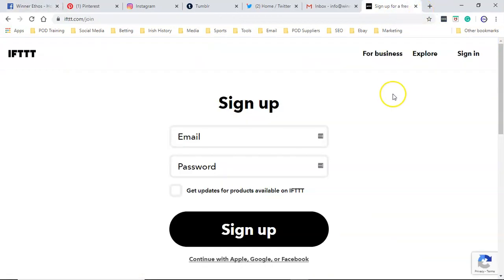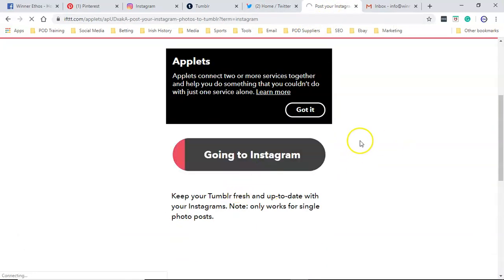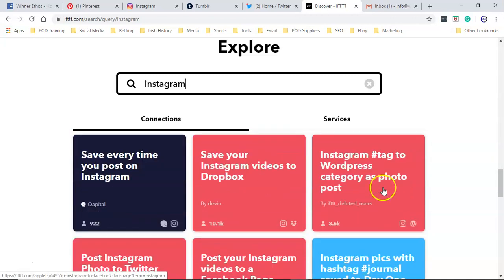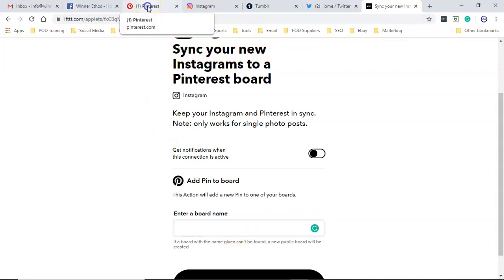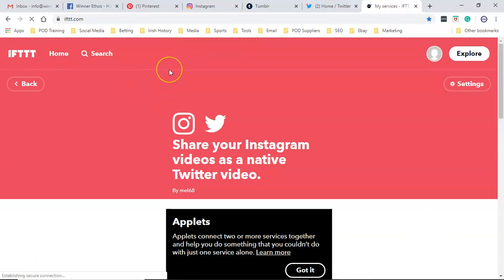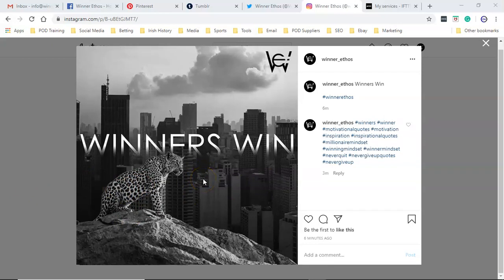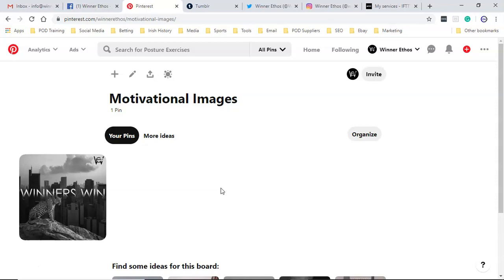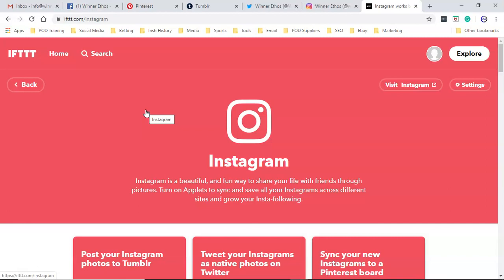How To Use IFTTT For Social Media Tutorial - 2020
How To Use IFTTT For Social Media Tutorial

In this video, I show how to connect your social media accounts to IFTTT and then how to use IFTTT applets.